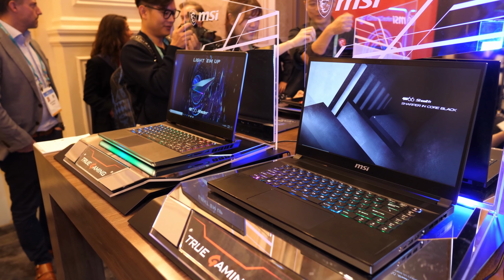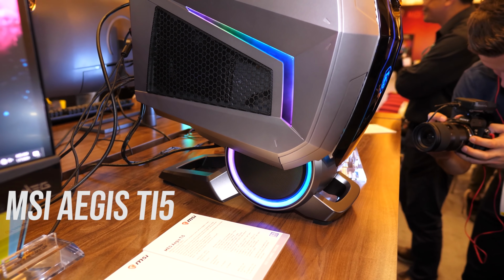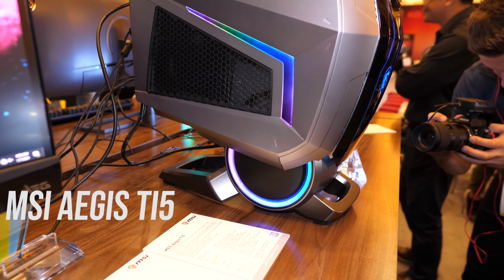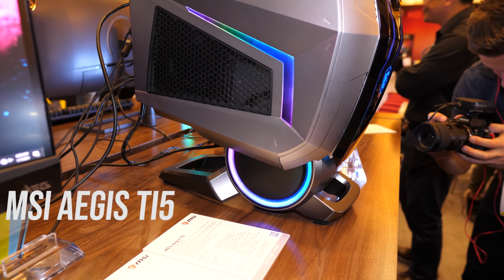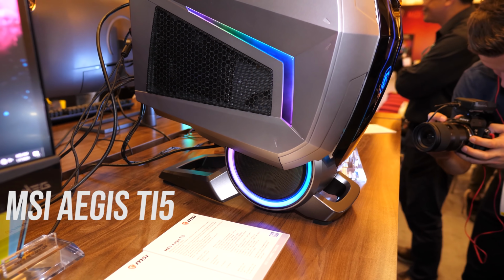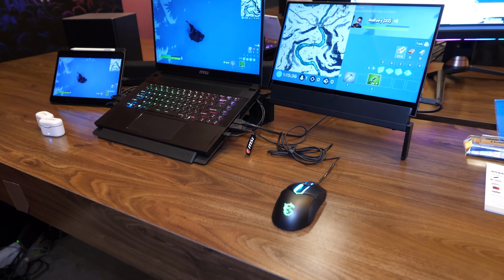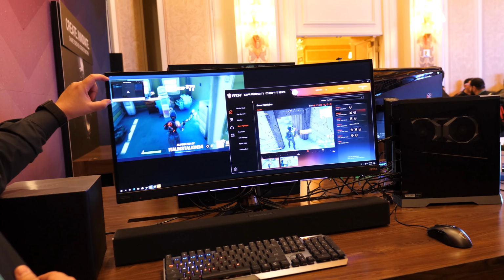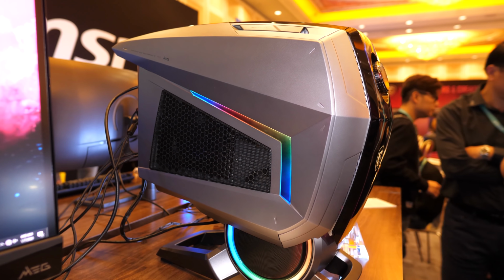Crazy New MSI Gaming PC, Gaming Monitors and More at CES 2020!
MSI have some new gaming monitors and desktop PCs at CES 2020 with interesting new features and designs, let’s check them out in this video!